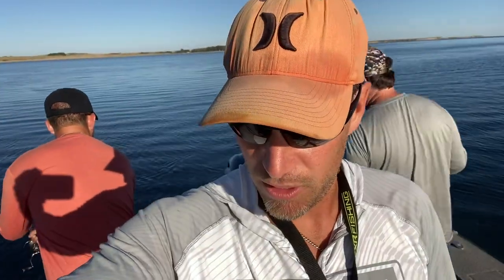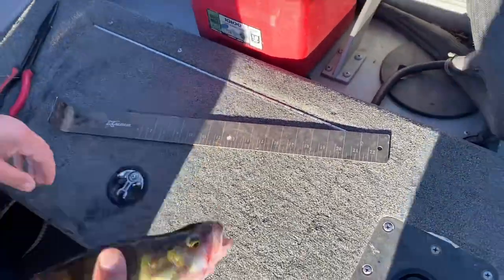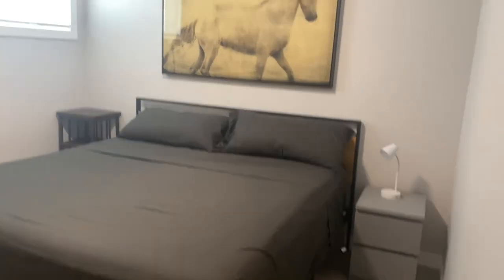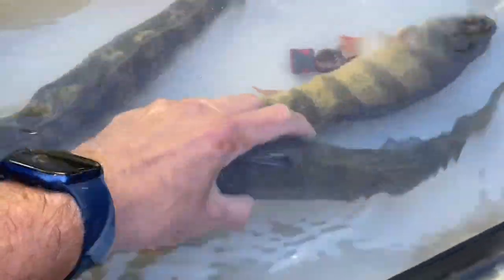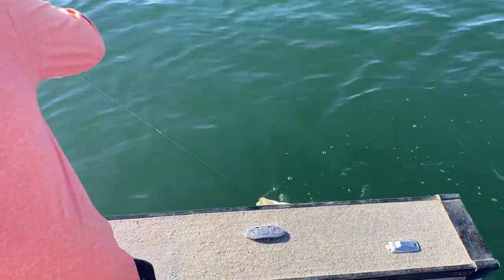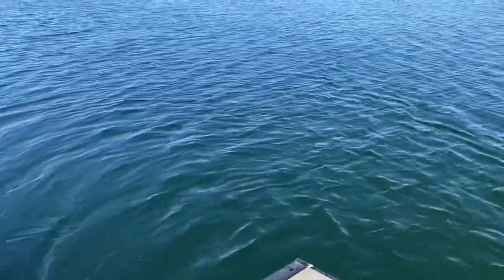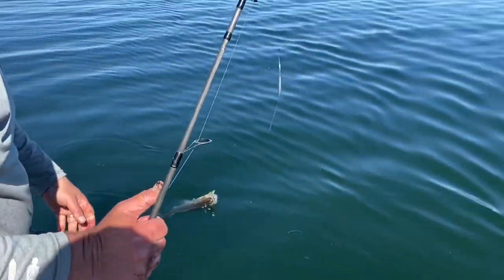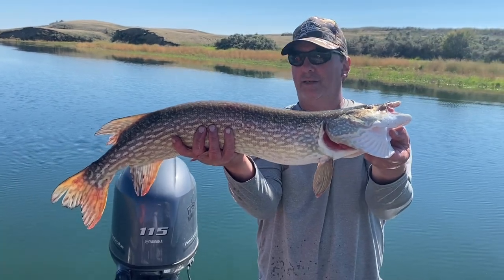Bottom bouncing walleye on Lake Diefenbaker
Late August bottom bouncing for walleye. A bit of Northern Pike fishing. Displaying our new lake front basement suite rental. And some news on something big coming for the viewers!

Our guiding page socials Facebook and Instagram for latest pics : @lakeDiefenbakerGuiding

Ice Fishing 39 hrs?